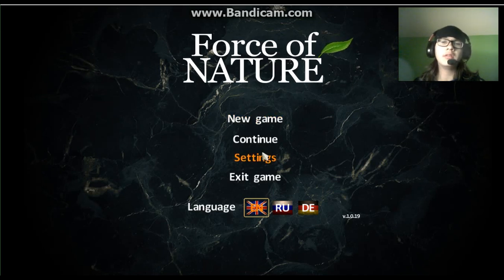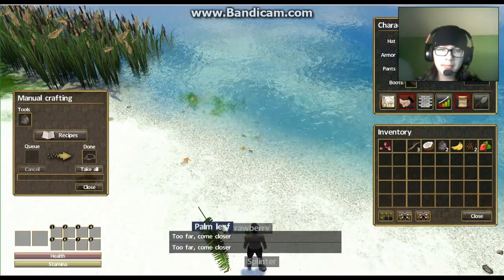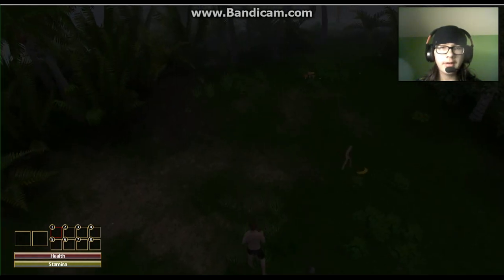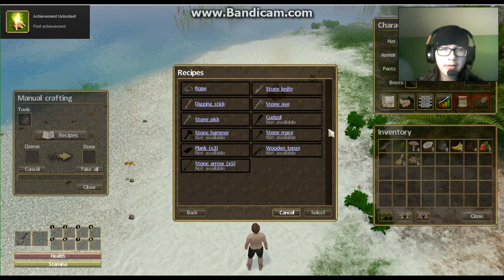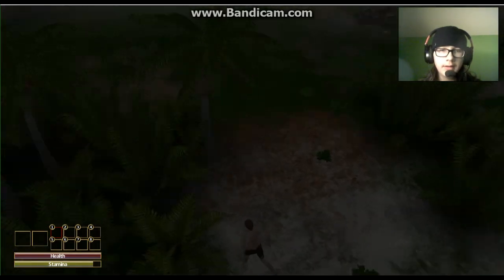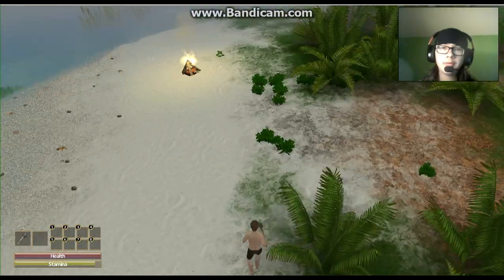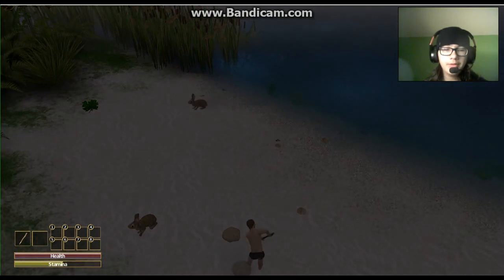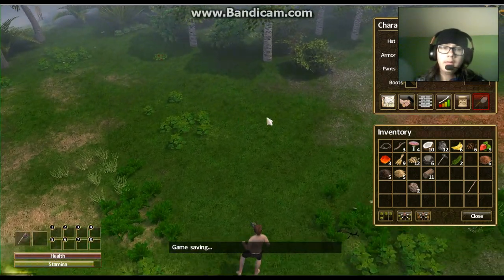forces of nature/ kill that hare